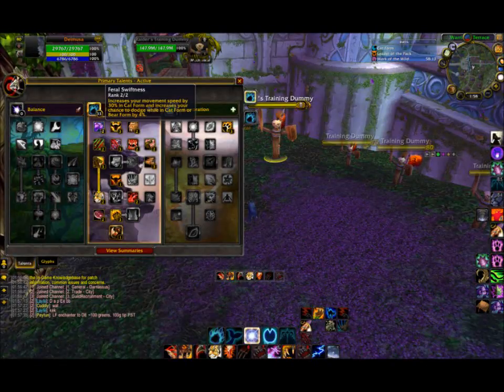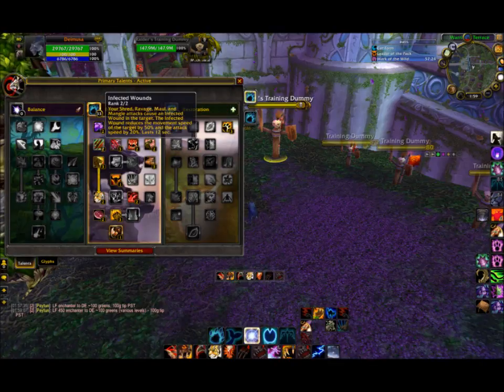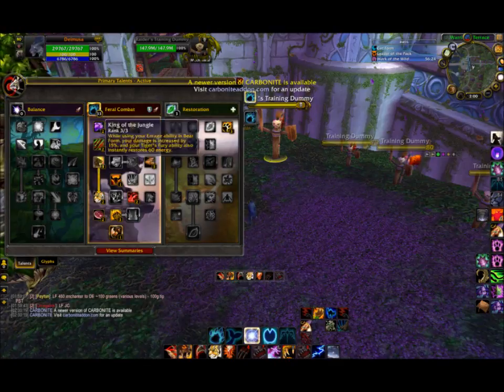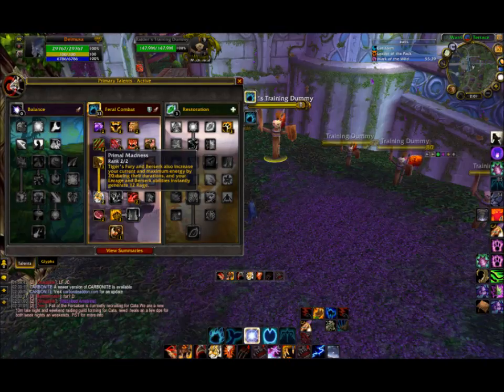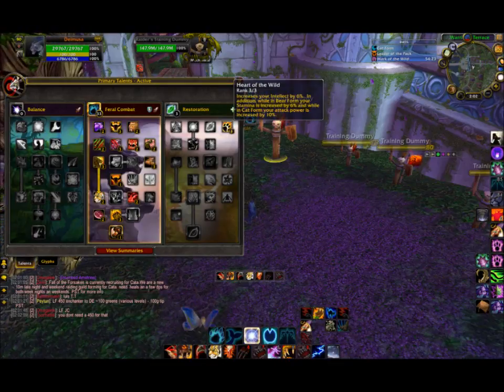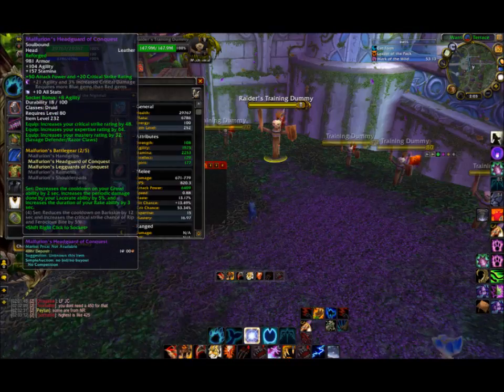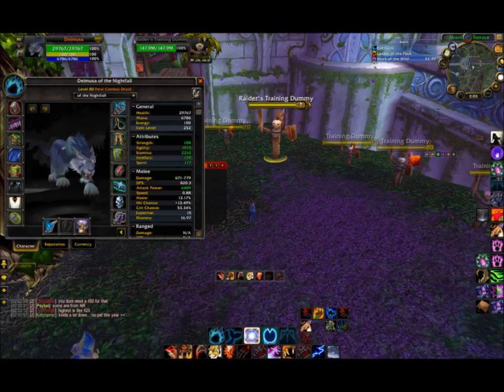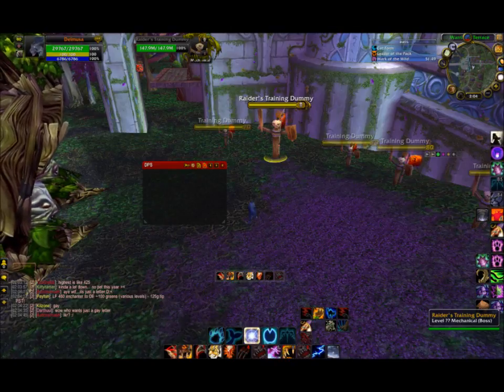Feral Druid Advice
A bit of help on how to play a feral dps druid.